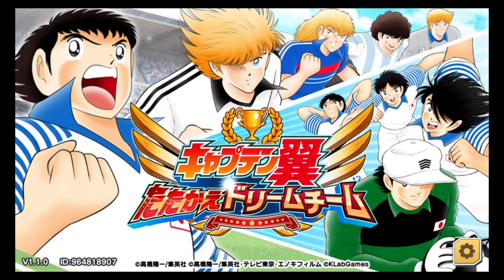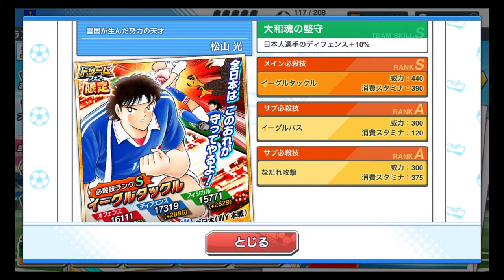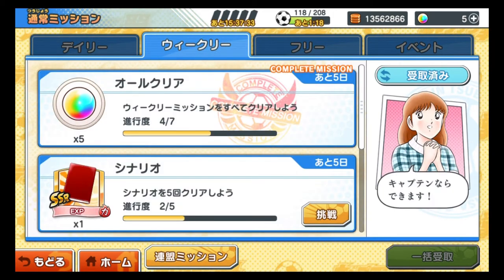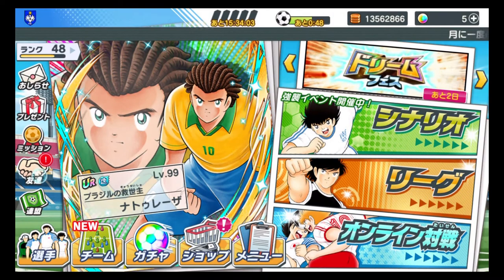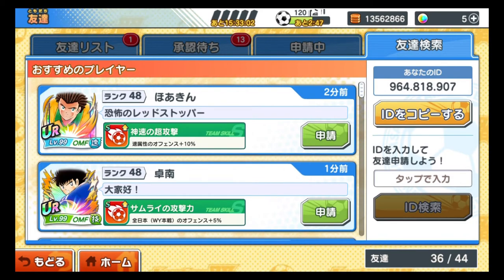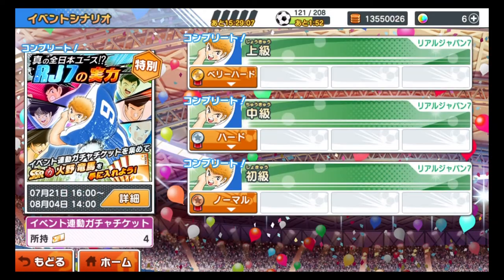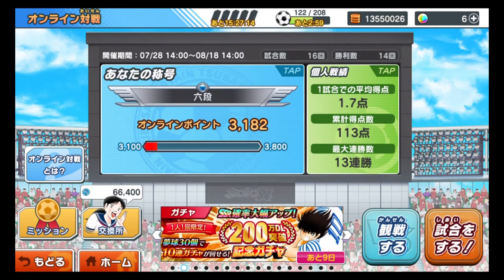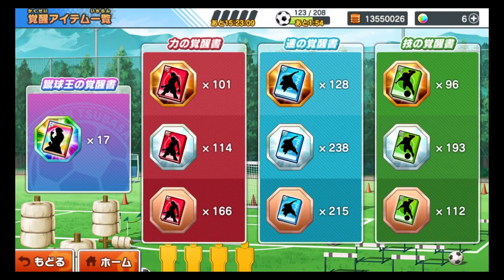Going over the basics! Captain Tsubasa Tatakae Dream Team English #9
I hope you like the video and sorry for the volume balance again...
I will update more with various tips for those who might be struggling in proceeding the game! Thanks!

Please feel totally free to leave comments or questions below or to my twitter for points you dont understand and I will try to get back ASAP to support!